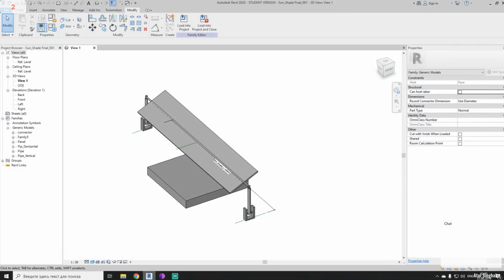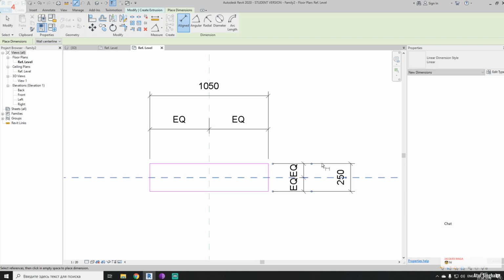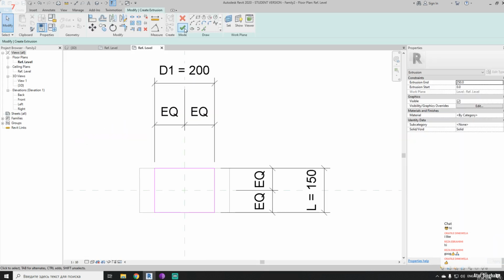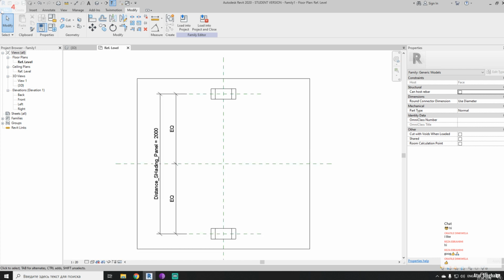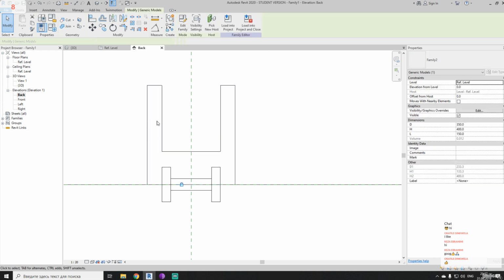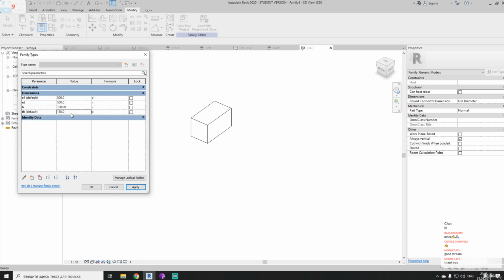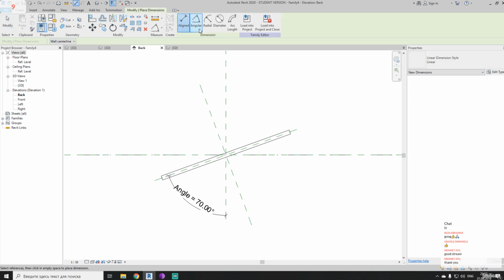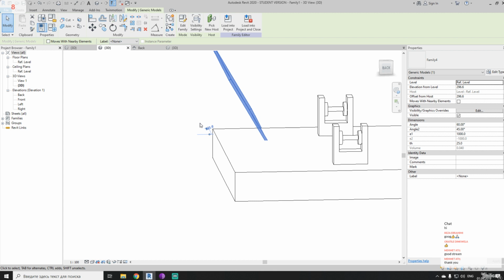Shading device Revit [Stream]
How to do Shading device Revit in Revit